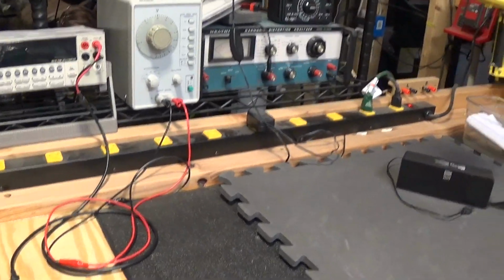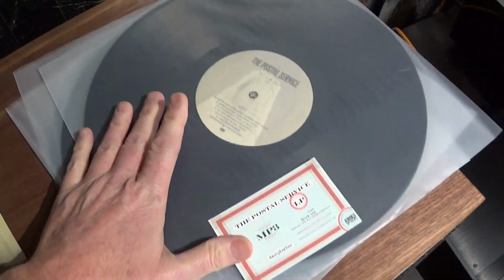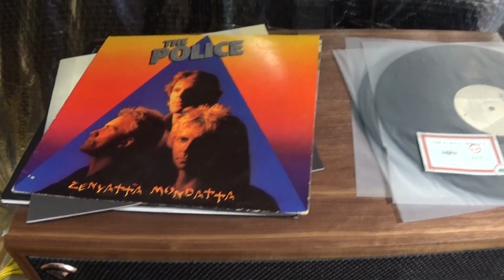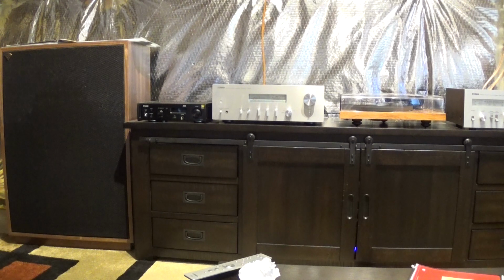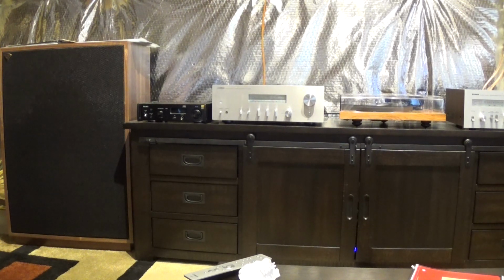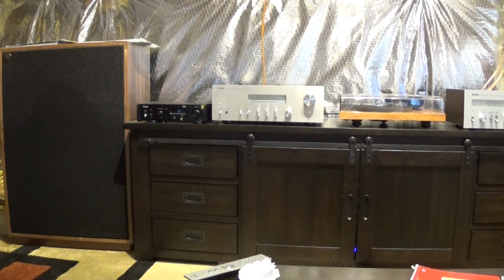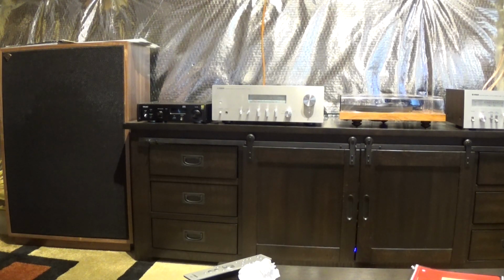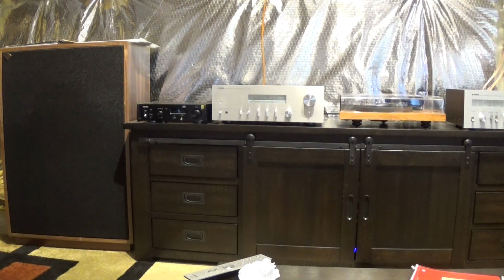Your system is a musical instrument, and it’s uniquely yours.